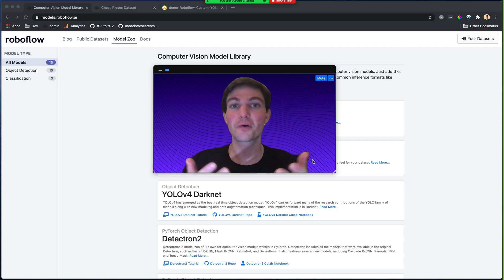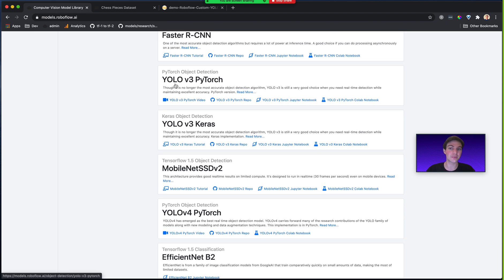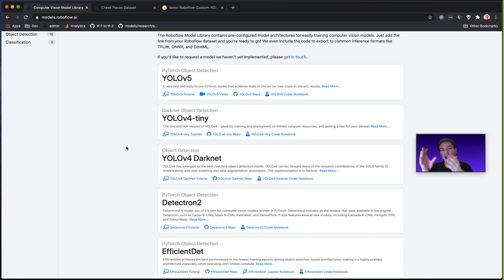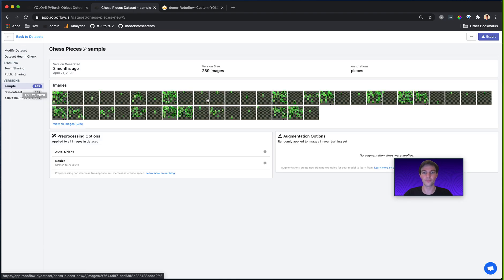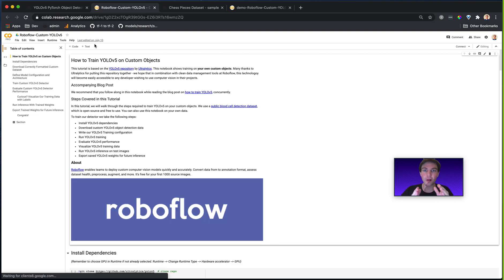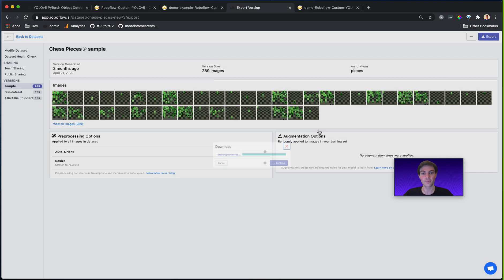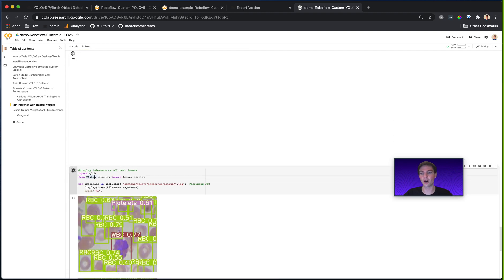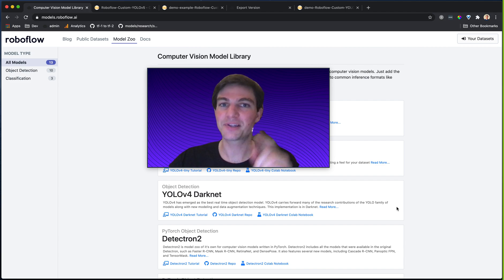How to Use the Roboflow Model Library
The Roboflow Model Library contains open source model implementations of computer vision models like YOLO, EfficientDet, Faster R-CNN, EfficientNet, ResNet (and more!) across frameworks like TensorFlow, PyTorch, and Darknet. We walkthrough how you can use the model library to train a custom model to your dataset.

Roboflow is the best way to mange your computer vision datasets, and it's free to get started